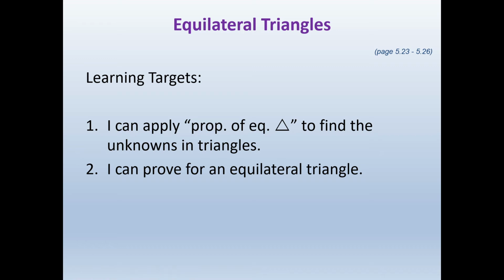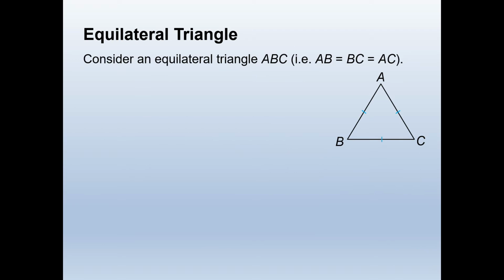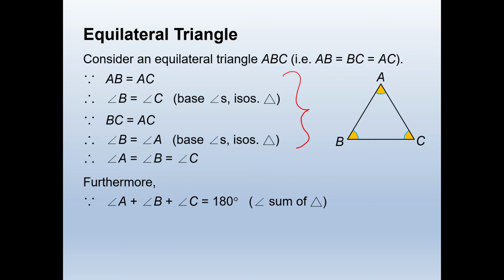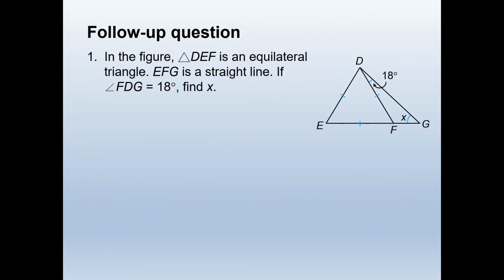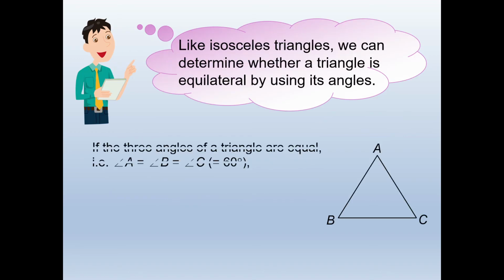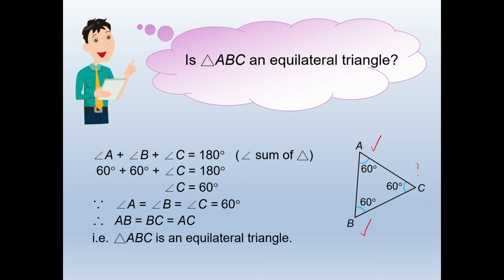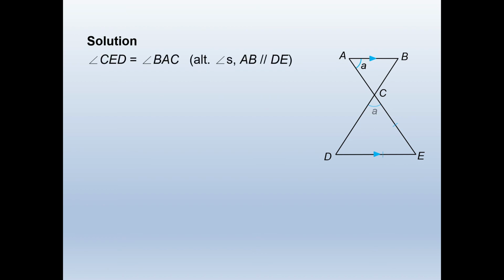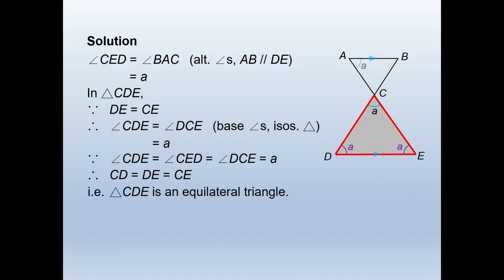19) S2 5.2 Equilateral Triangles